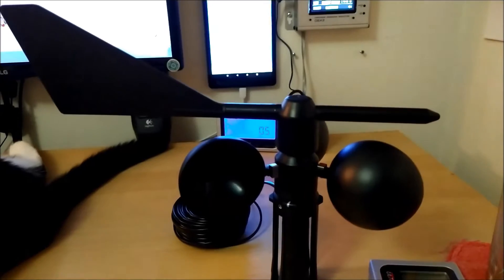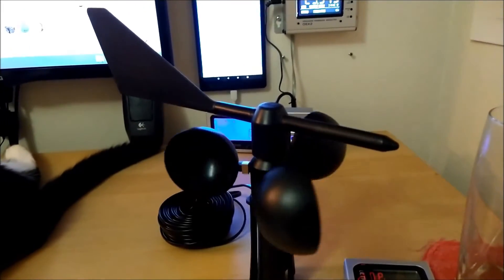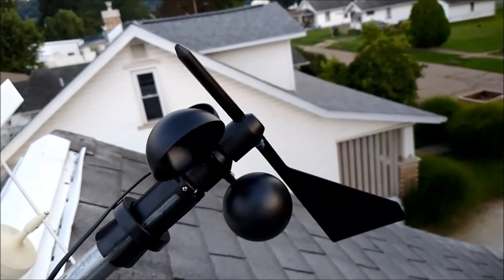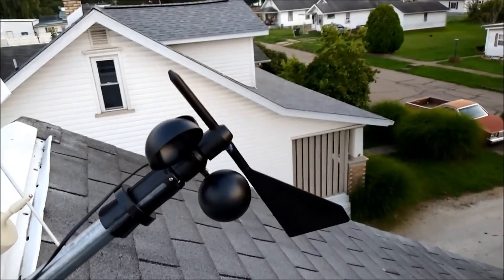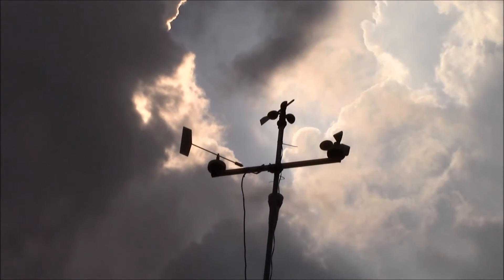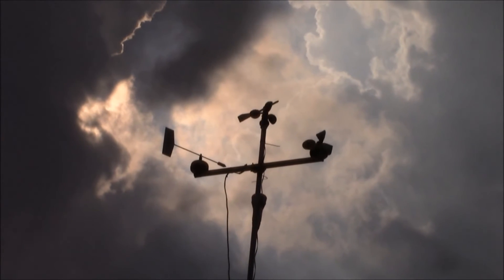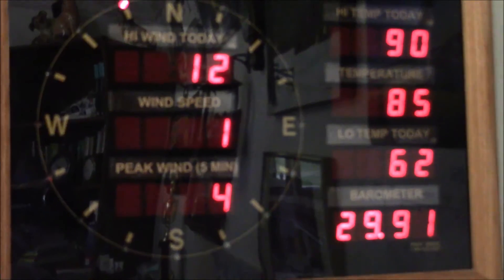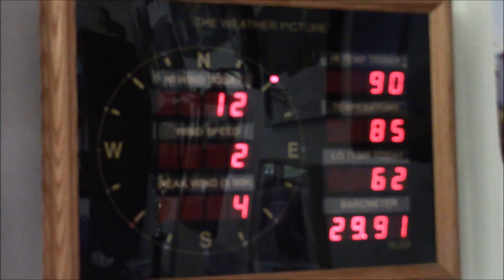Peet Brothers Wind Sensor / Station PRO Upgrade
A little video showing the upgrade process of the Peet Brothers 2100 weather station and outdoor wind sensors.